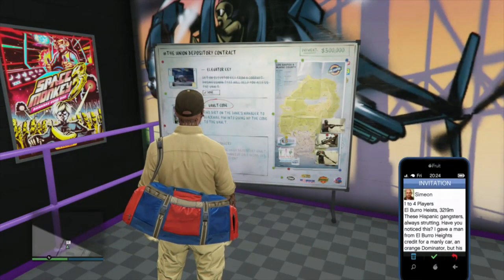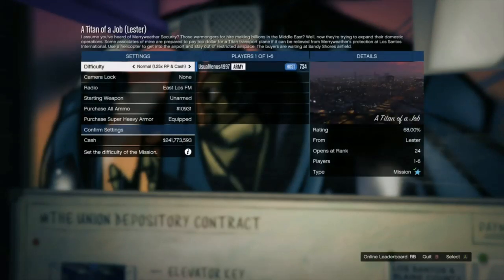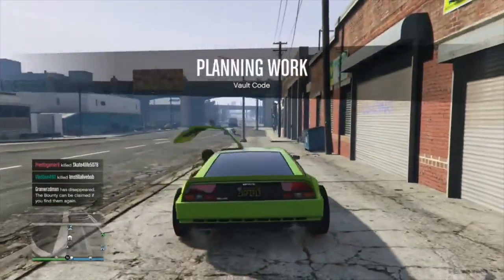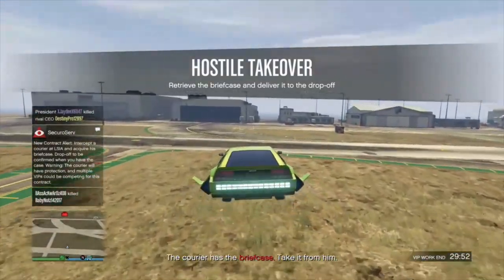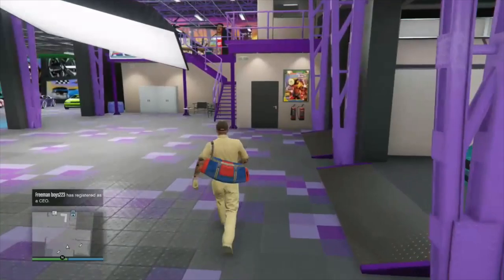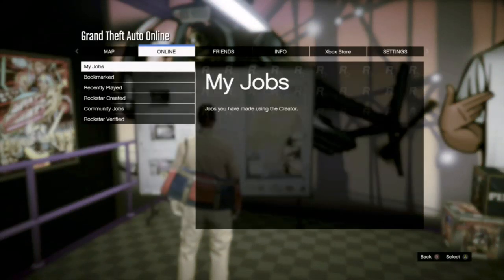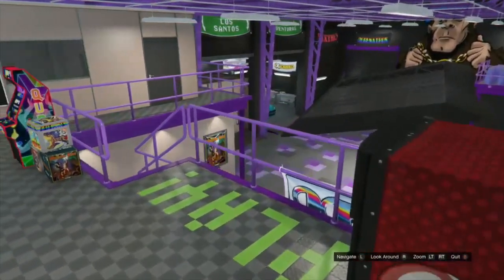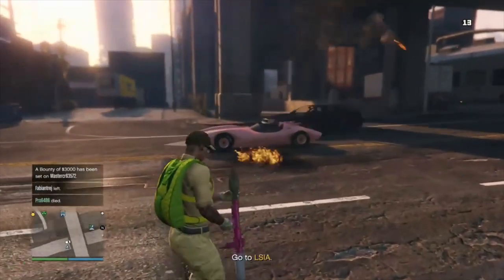GOD MODE UPDATE!! GTA5 ONLINE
GTA5 Online GOD MODE
GTA SOLO GOD MODE
GOD MODE GLITCH
SOLO GOD MODE
GTA AUTO SHOP